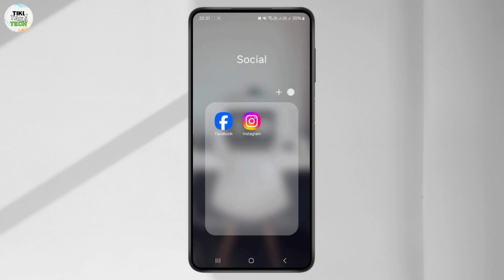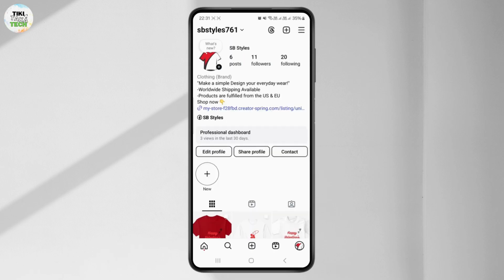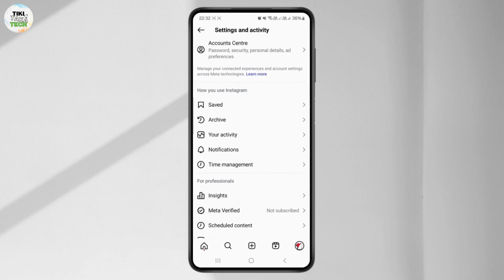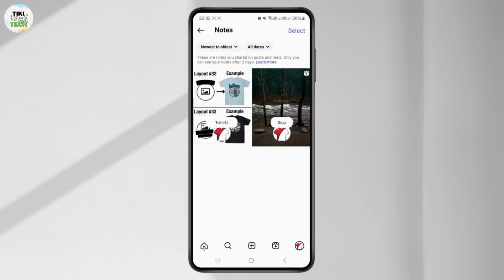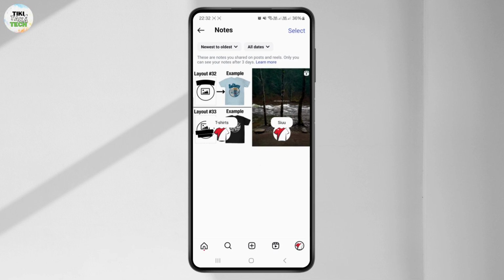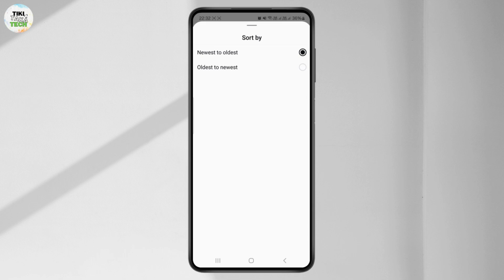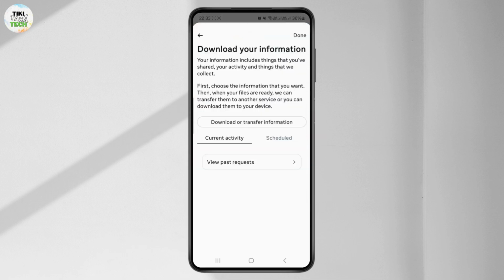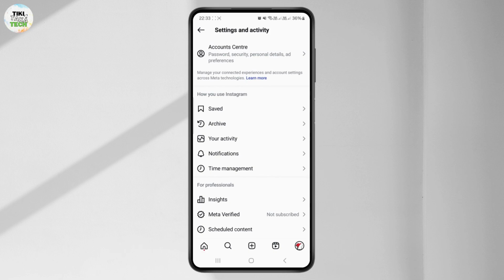How To Check Instagram Notes History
How to Check Instagram Notes History (2025)!
Want to review your past Instagram Notes? This video will show you how to check your Instagram Notes history and keep track of the messages you've shared. Whether you're asking, "How do I see old Instagram Notes?" or need help navigating the Notes feature, this tutorial has you covered. Learn how to find and view your previous Instagram Notes with ease. Watch now to stay on top of your Notes history!

Timestamps:
00:00 How to Check Instagram Notes History
00:10 How Do I Find My Old Instagram Notes?